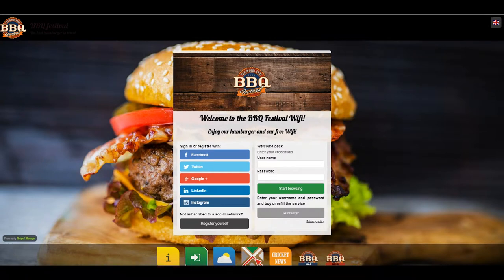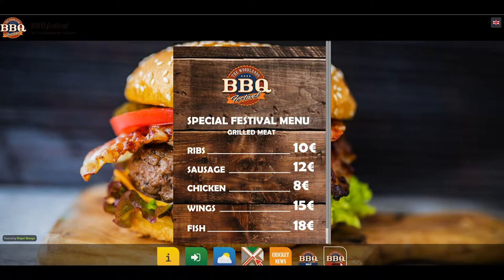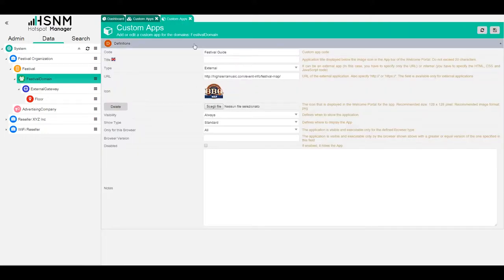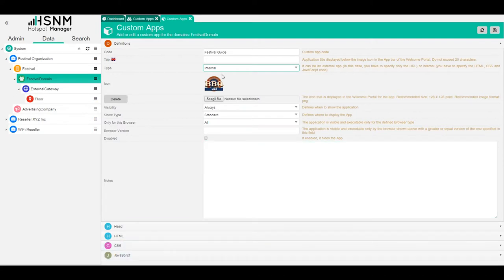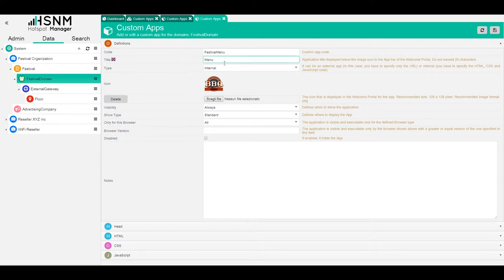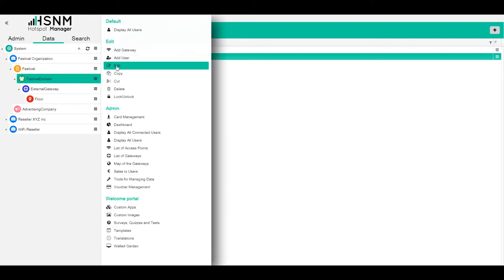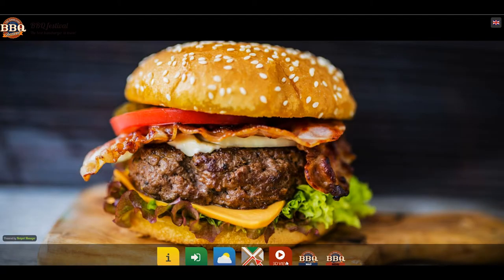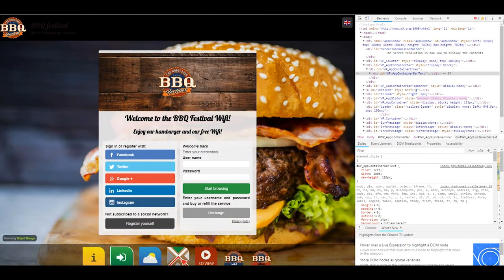Create and edit a custom app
In this tutorial you'll understand how to configure and edit a custo app